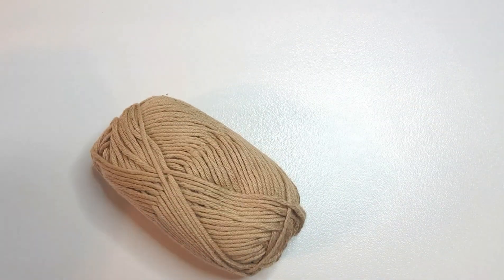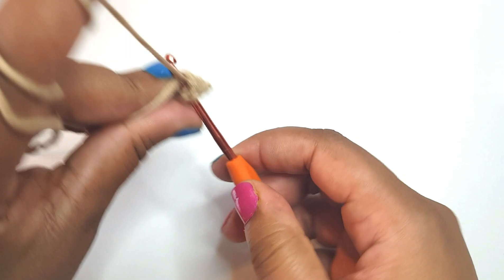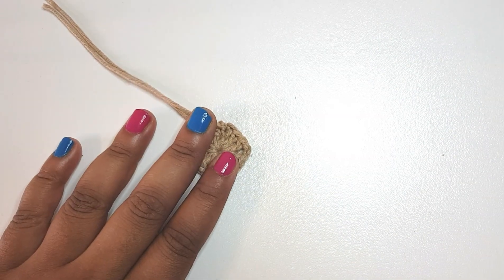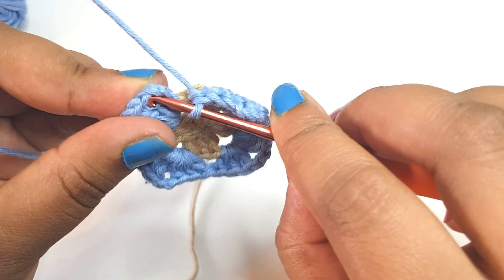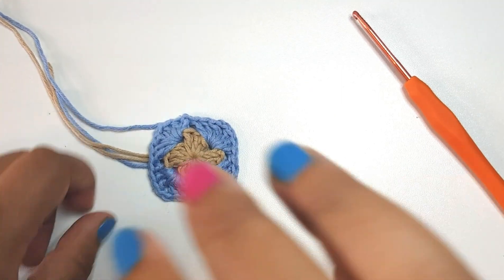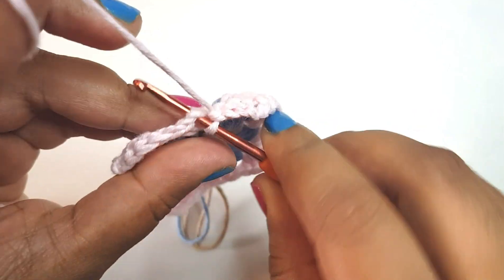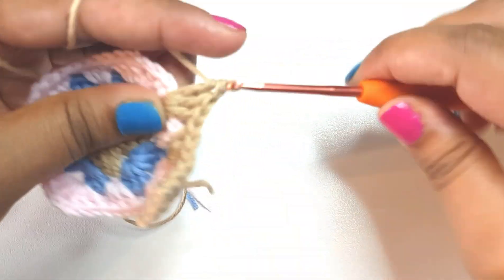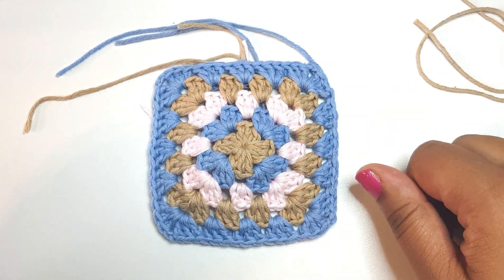How to crochet GRANNY SQUARE for beginners AND make COLOR CHANGES by RadCrochet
Yarn used in this video
Hook used in this video